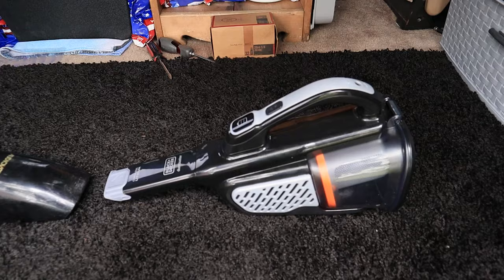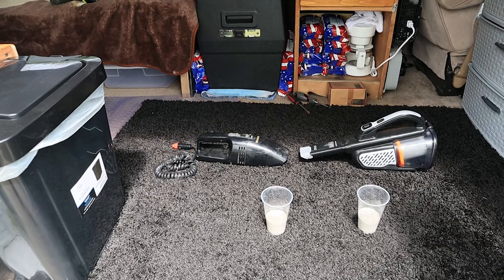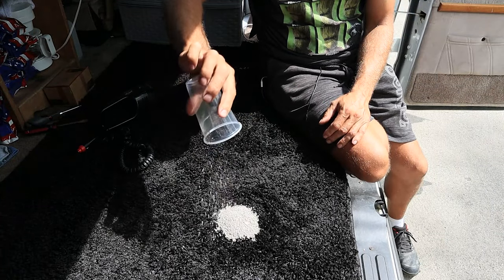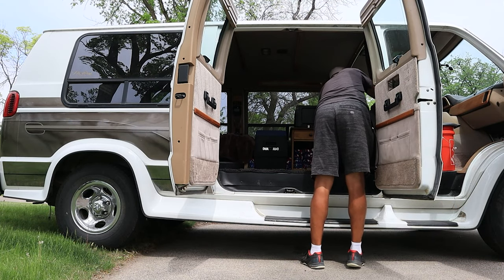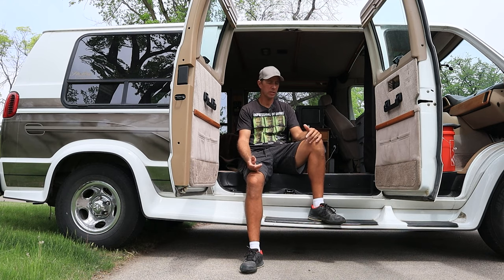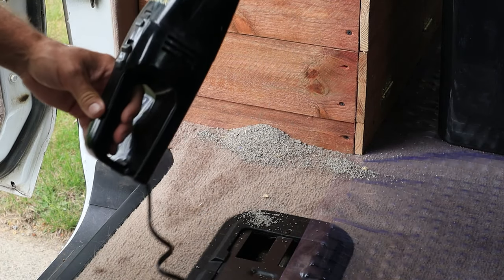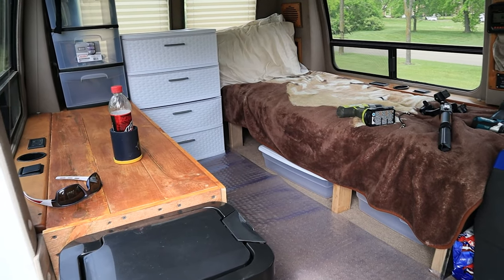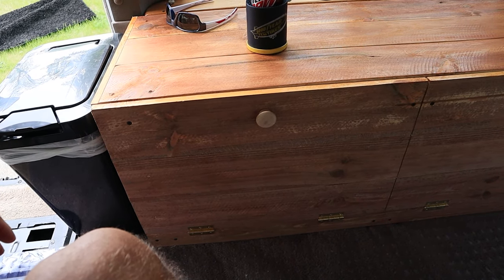Vanbuild 4 Lets Talk Vacuums